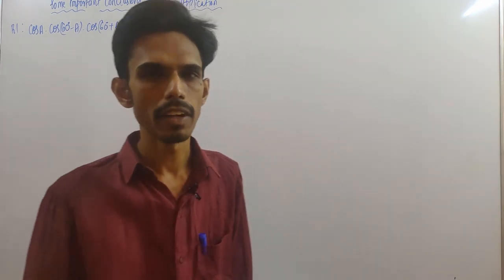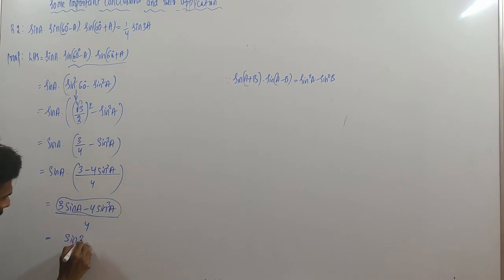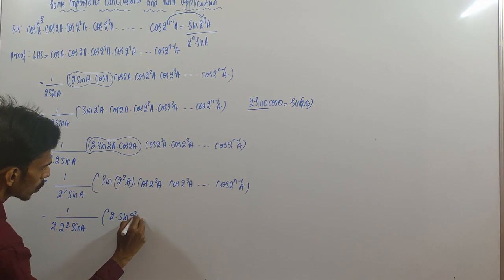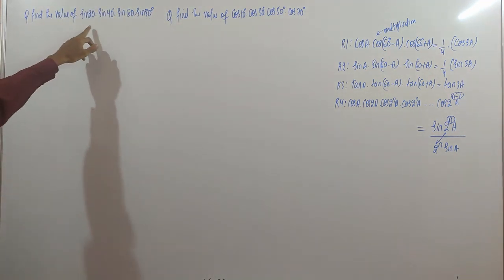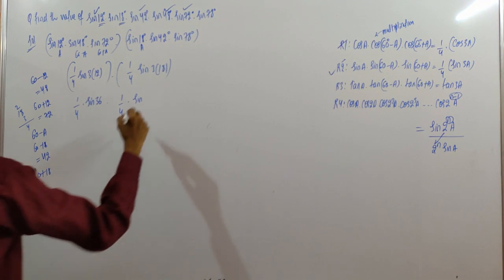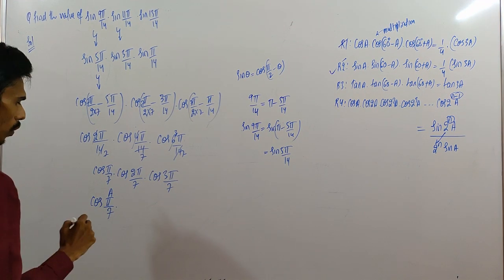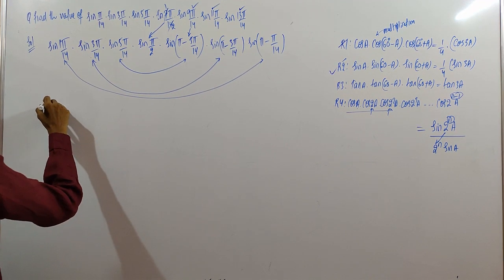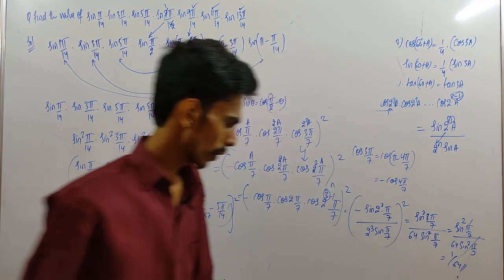Standard Results/trigometrics RATIOS andtransforms/lec-08/IITJEE/MATHS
derivations of standard results
problems on derived conclusions